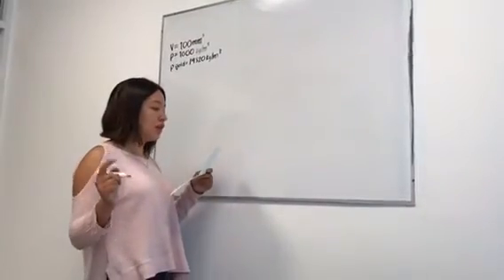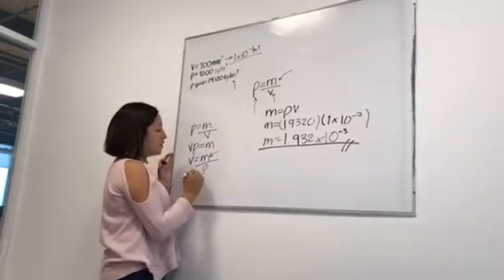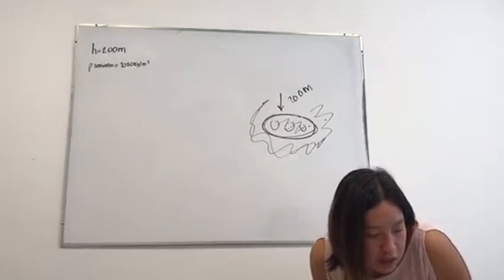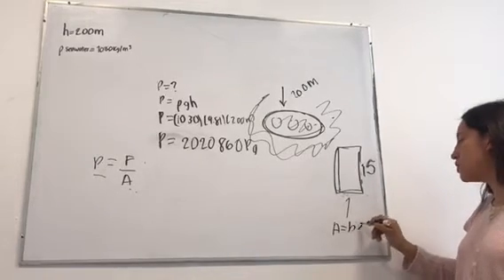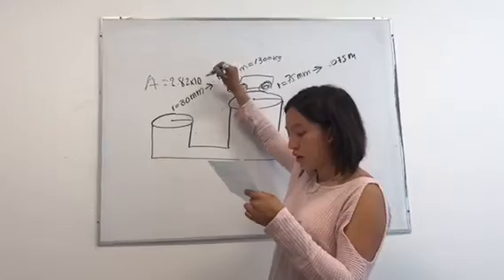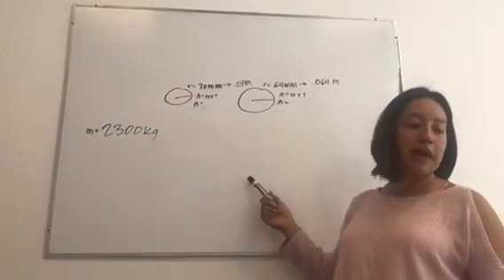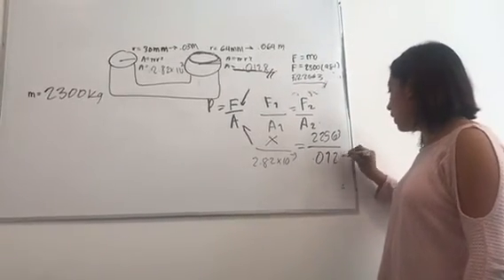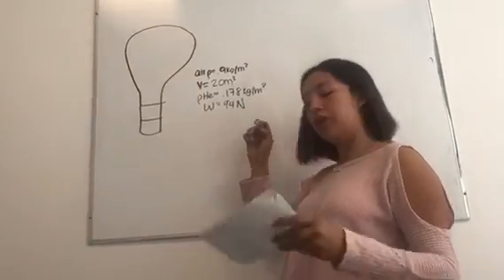Evidence 1 (Part 1)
Matter and Energy II